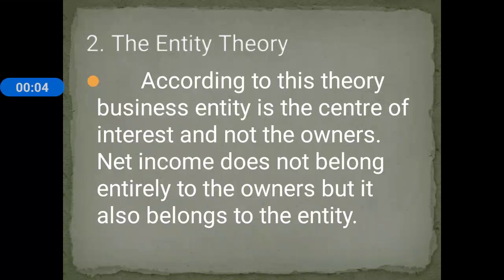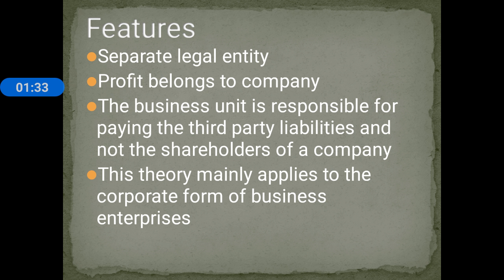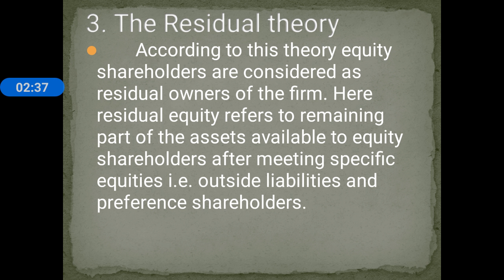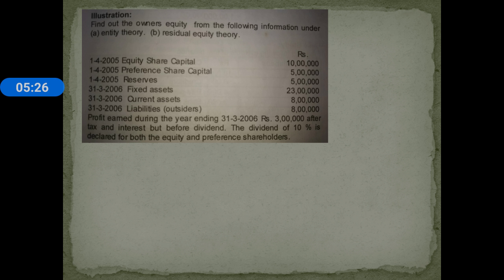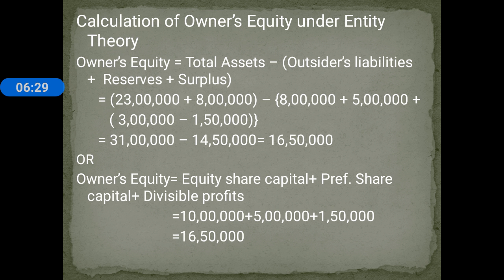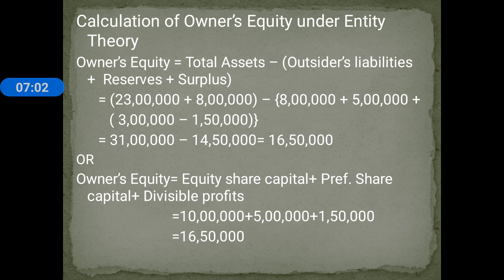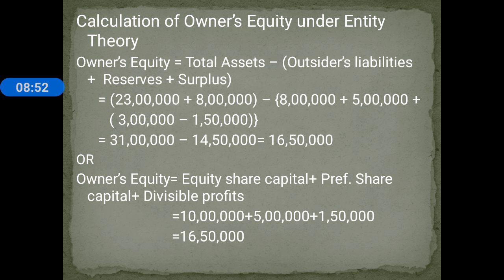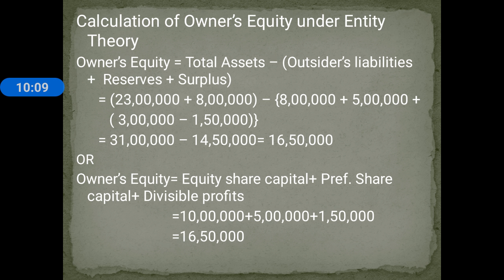Accounting Theory V Sem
Lecturer : Sachin Bhat

In this video an attempt has been made to explain Entity Theory